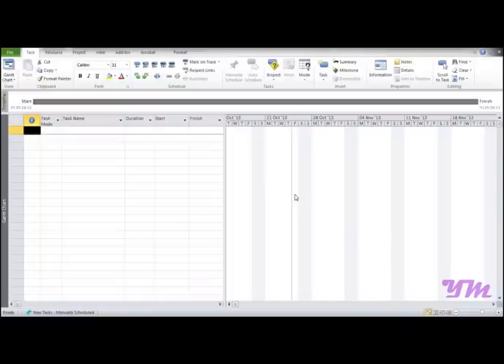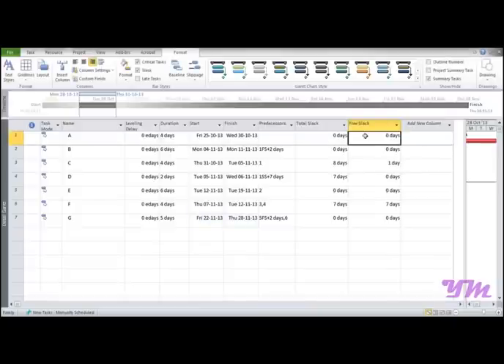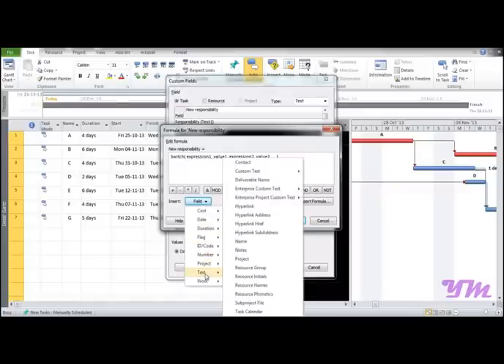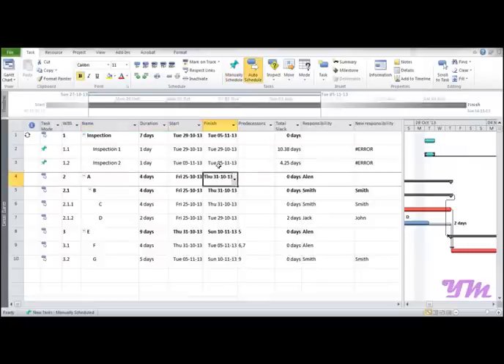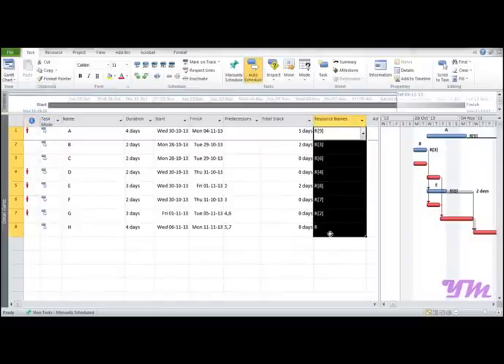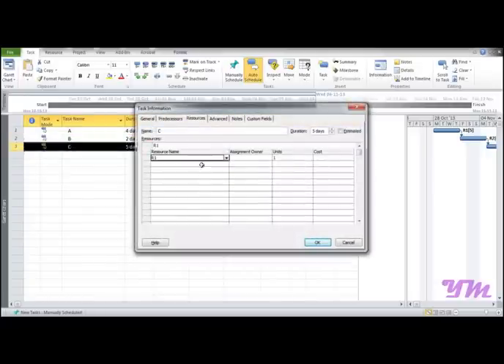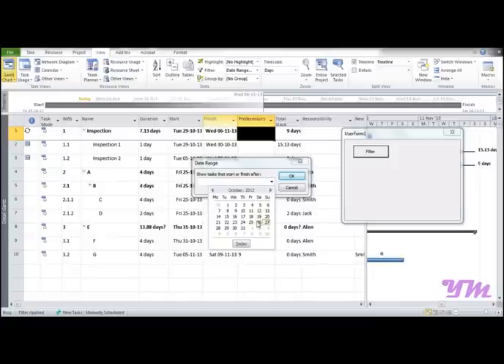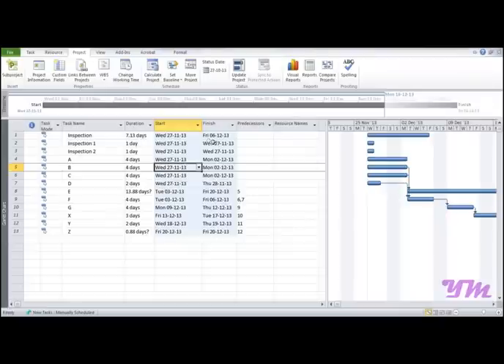MS PROJECT 2010 TUTORIAL FULL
Hướng dẫn Quản Lý Dự Án với  Microsoft Project 2010. Đại Học Kinh Doanh và Công Nghệ Hà Nội - 2014.